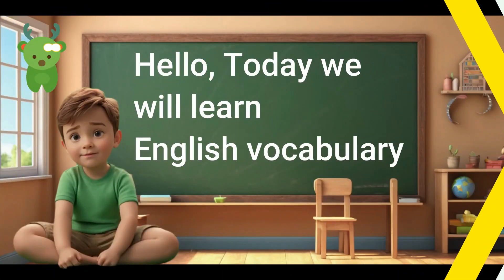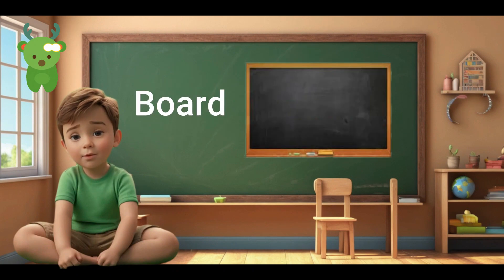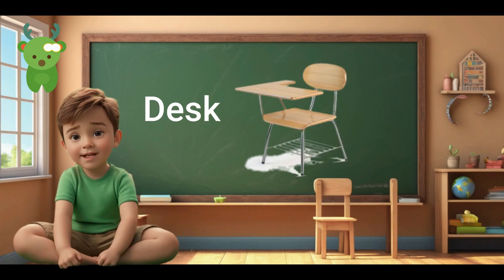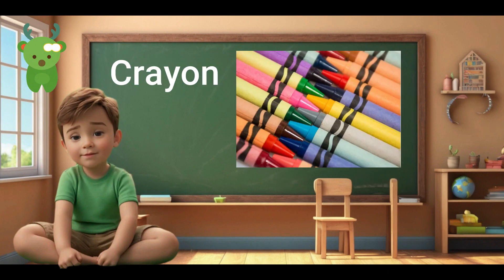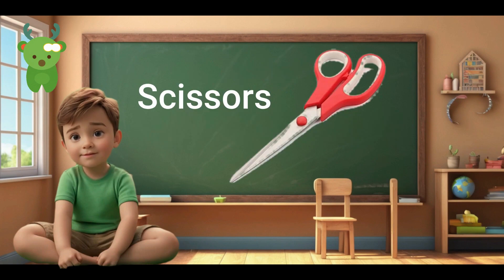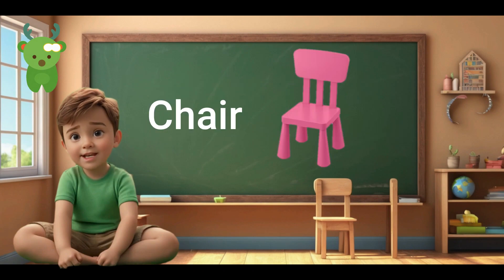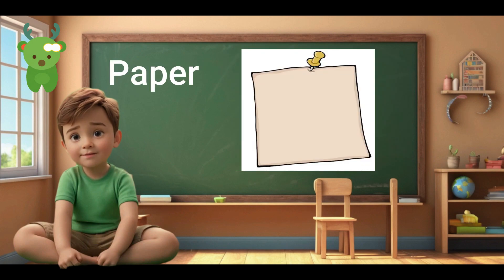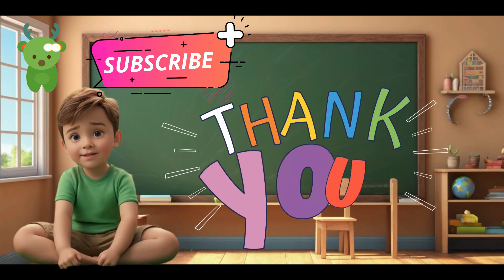English Words for Kids at School!" : Little Marvels E-Learning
Basic words of English for a kid to learn.

Lyrics:-

🌈 Dive into the magical world of words with our exciting E-learning adventure designed just for kids! 📚 Join us as we embark on a journey to discover and learn educational words for your class in English. 🚀 From A to Z, our vibrant lessons will make language learning a joy for your little ones!

🎉 Highlights:

Engaging and interactive lessons tailored for young minds.
Colorful visuals and animations to captivate and inspire.
Playful activities that make learning words a delightful experience.
👩‍🏫 Our expert educators ensure each lesson is filled with fun and educational value, fostering a love for language in your child.

🚀 Give your kids the head start they deserve in a world of words! Hit play and let the learning adventure begin! 🌟